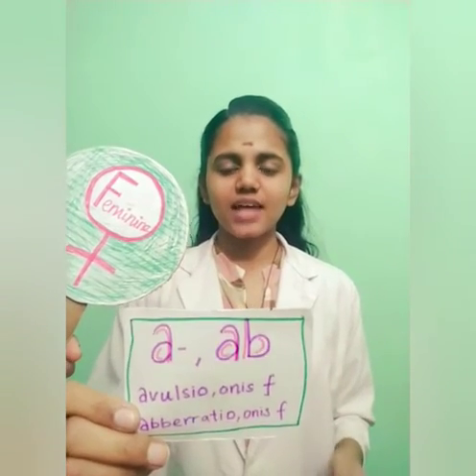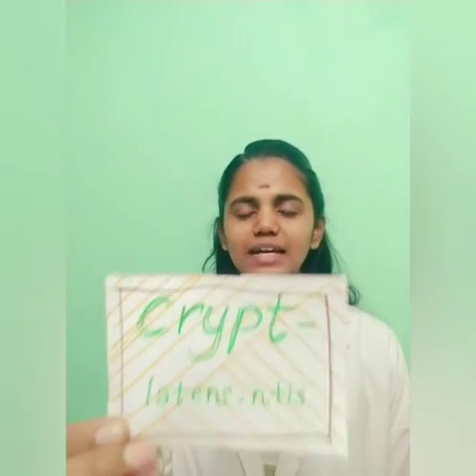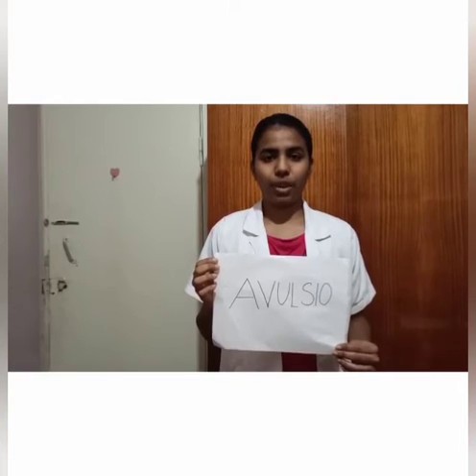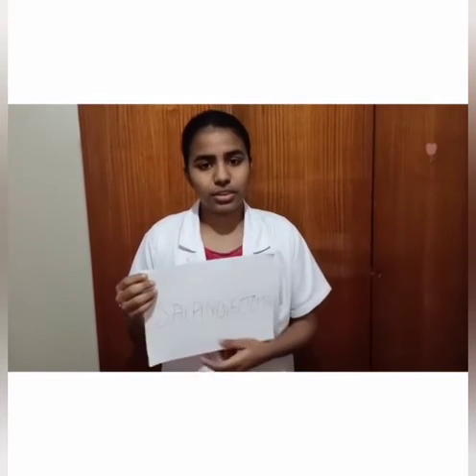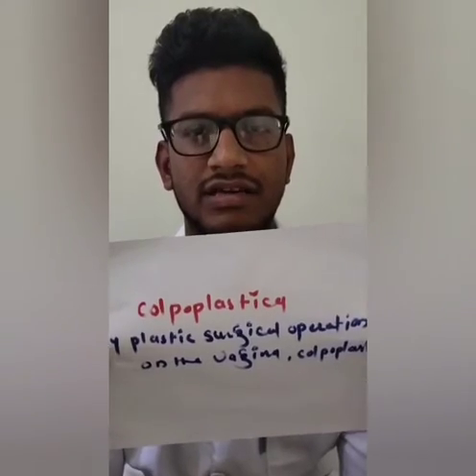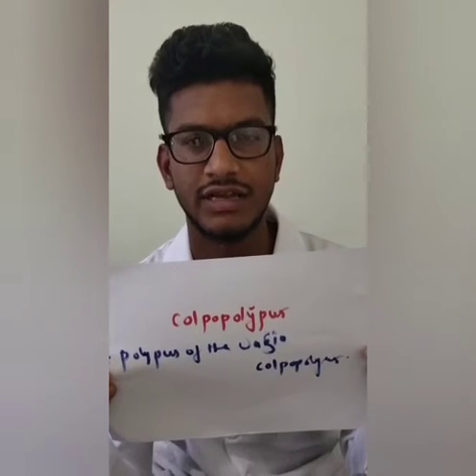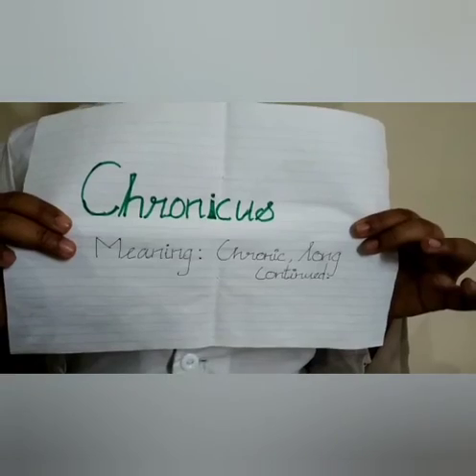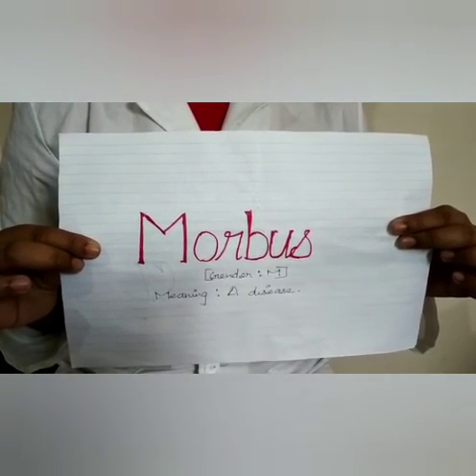Latin names of deformities that occur in organs and tissues and surgical terms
Latin class online presentation
By group 5 B students

Easvarie Periya Karuppan
Snekha Anandraj
Swapnil Bodhale
Anamika Yadav
Deepa Elakkiya
Kavitha Velmurugan